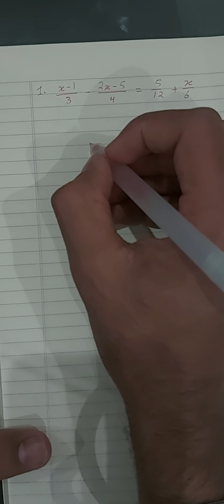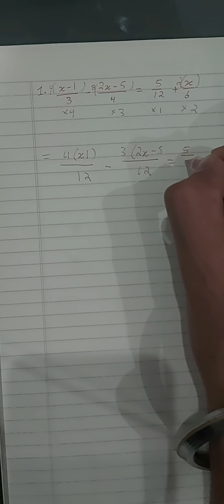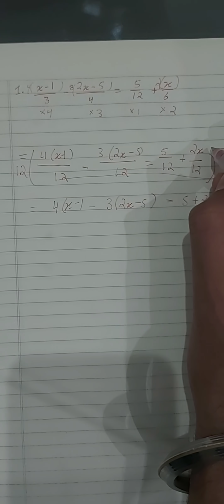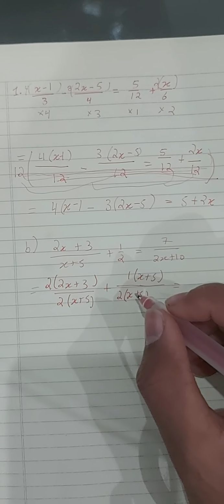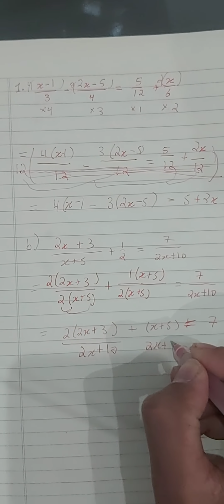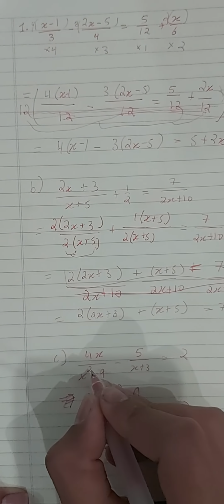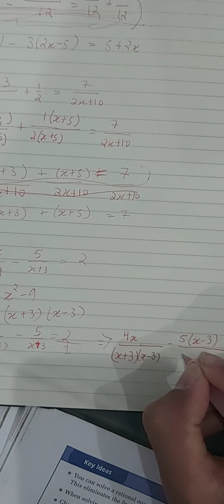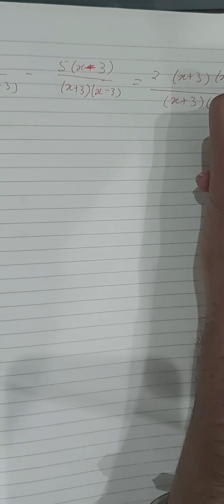question 1 a,b,c | Pre-Calculus 11 | LCM GCM | Algebraic Fractions | Non-Permissible Values